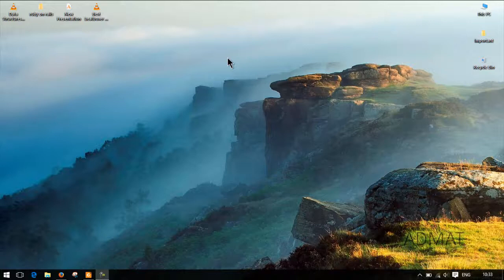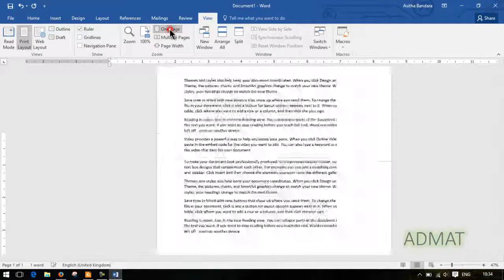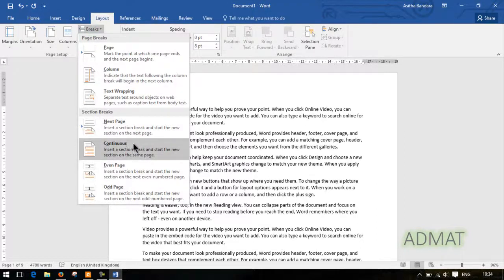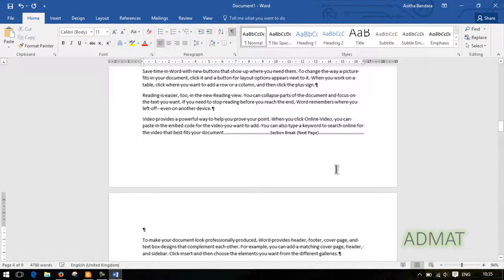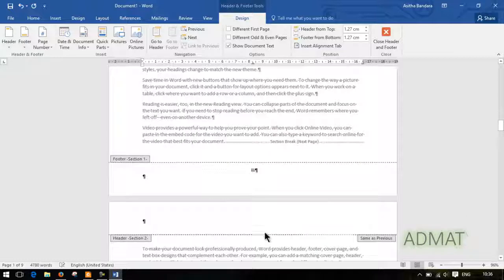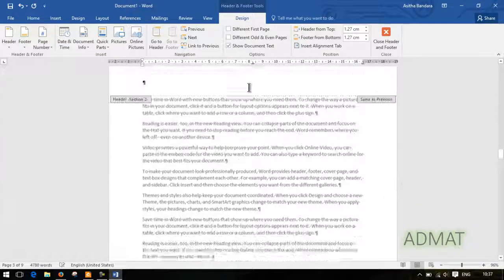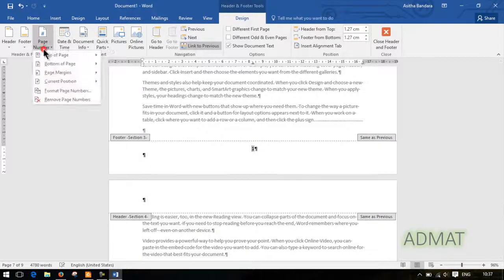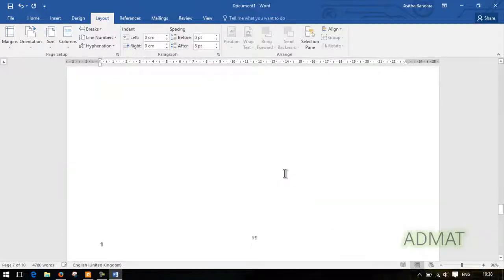Section break in MS Office - ( සිංහලෙන් ඉගෙන ගමු )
This tutorial will help you to work with section break in Ms word for your Reports and Dissertations.
-Tutorial is in Sinhala Language-